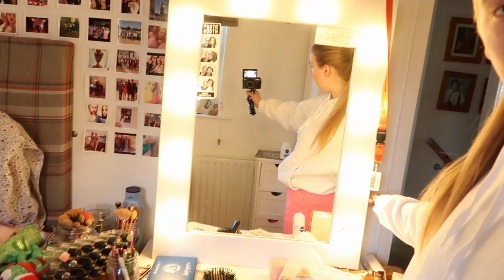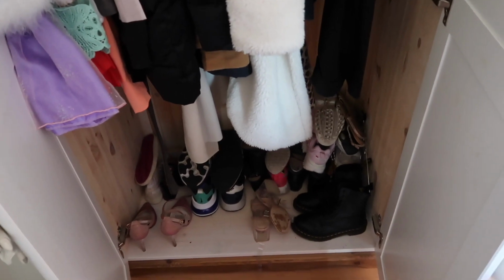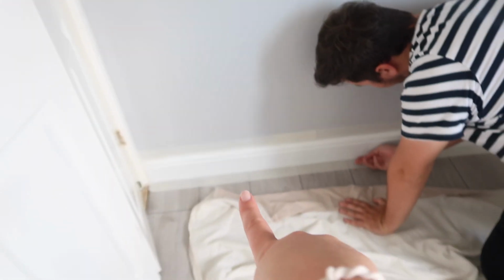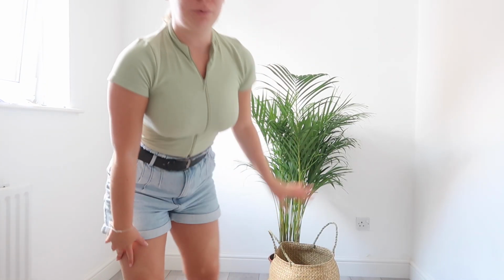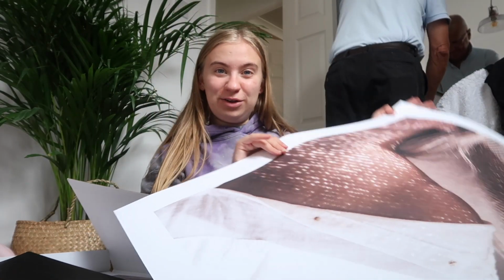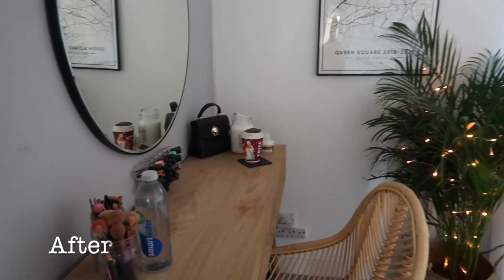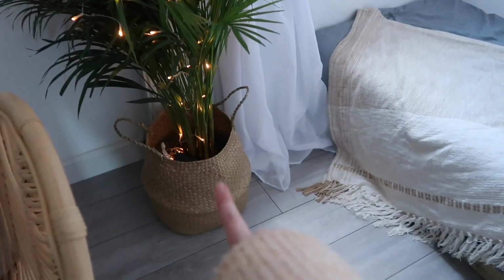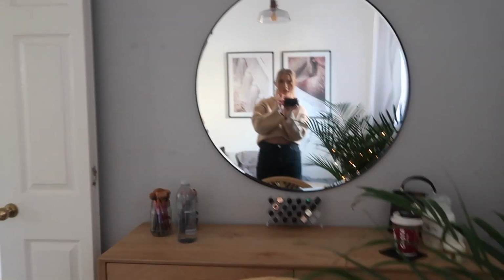MY ROOM RENOVATION | THIS TOOK FOREVER | emmarosehamilton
FINALLYYYYY - this has been in process for MONTHS now.